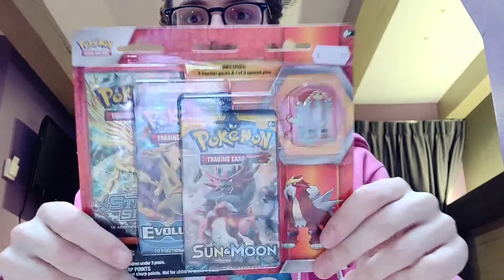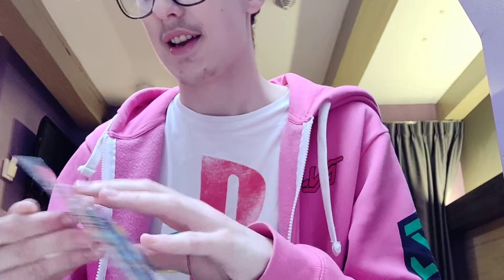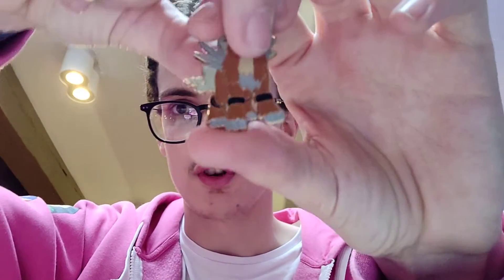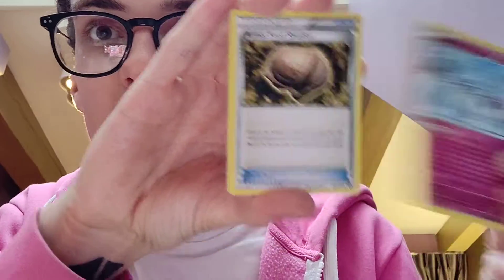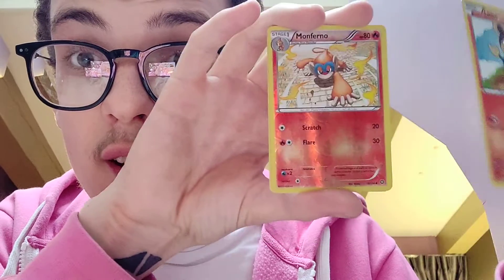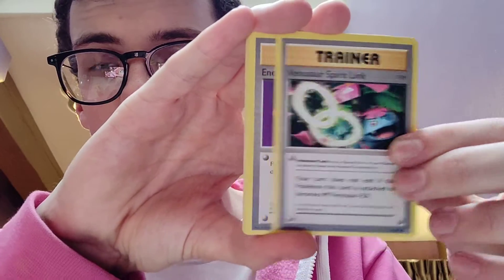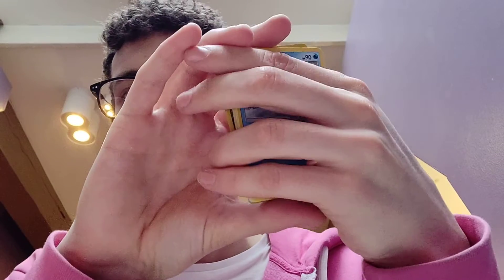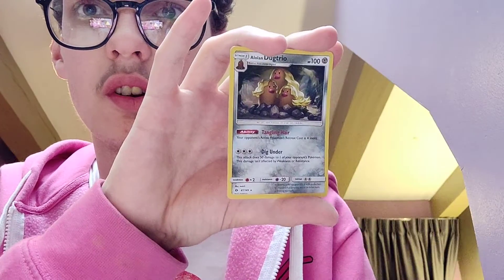Pokémon Pack Opening !!AMSTERDAM EDITION!!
Yay Pokémon cards